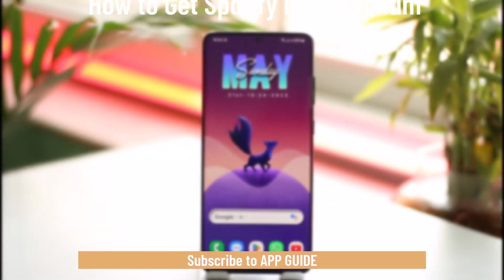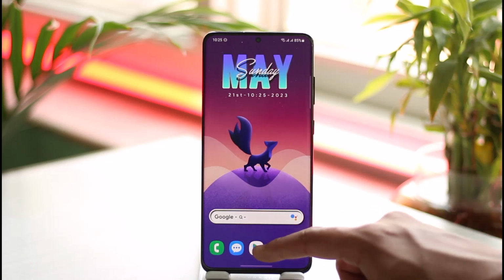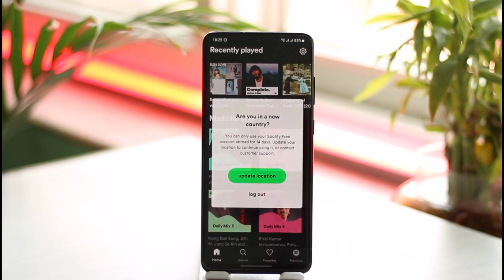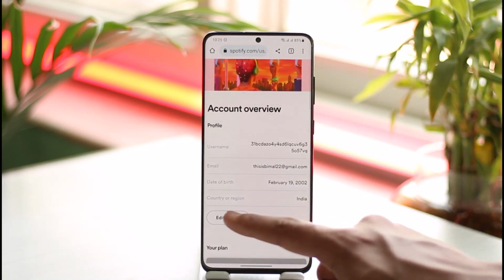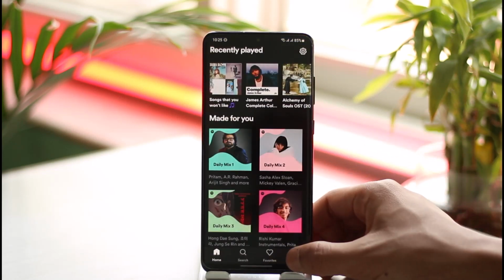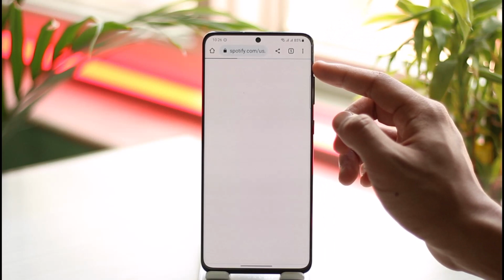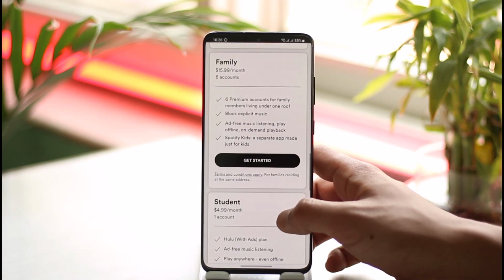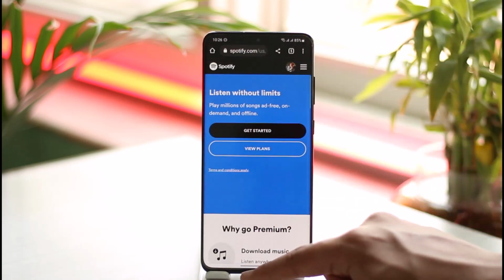Premium Subscribtion Spotify Lite - How to Get Spotify Lite Premium !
This video guides you through an easy step-by-step process to get Spotify Lite Premium. So make sure to watch this video till the end.

~ Chapters:
0:00 Introduction
0:12 Things to Understand
0:25 Get Spotify Lite Premium
1:25 Conclusion